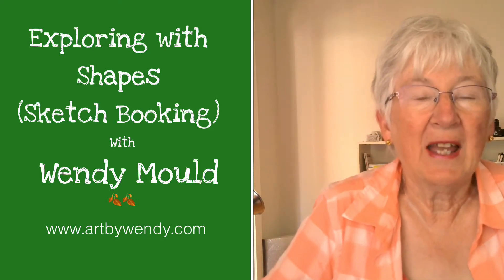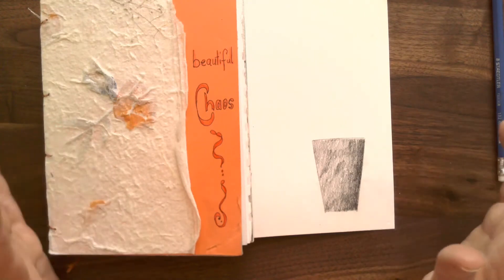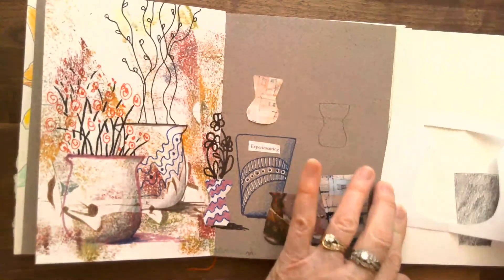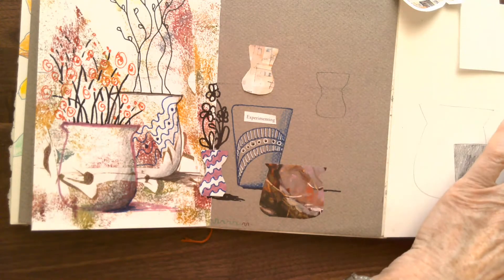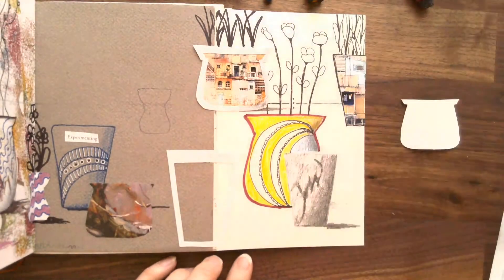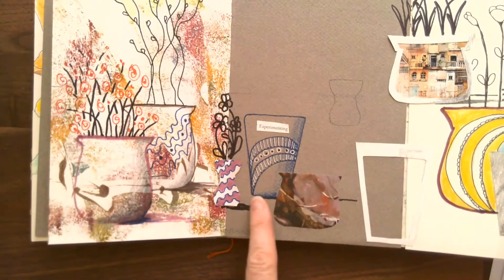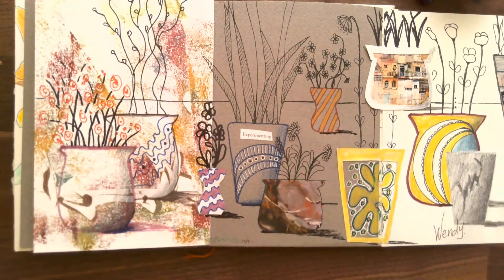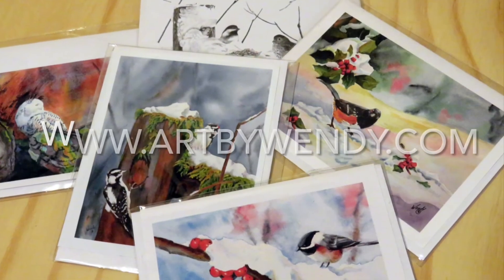ACS INSTRUCTIONAL SERIES presents | Exploring with Shapes Sketch Booking with Wendy Mould | May 2021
Join Visual artist Wendy Mould as she explores 'Shapes' in her latest contribution to the Arts Council of Surrey's [ACS] Instructional Series.  You can watch all the Vlog's shared by fellow artists to help provide your creative career with inspiration and instructions on developing or enhancing your artistic skills - visit the series with this